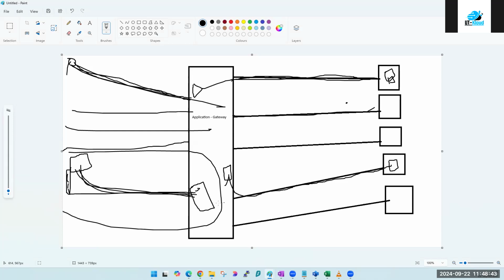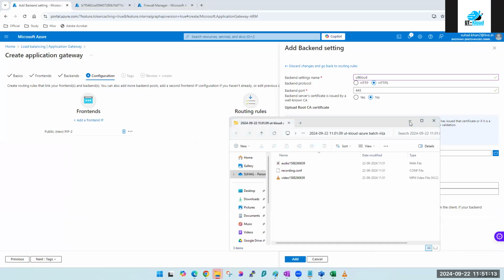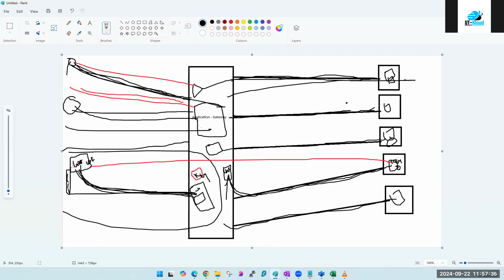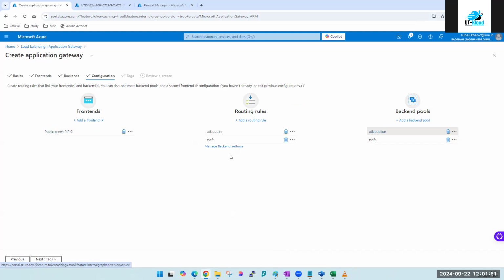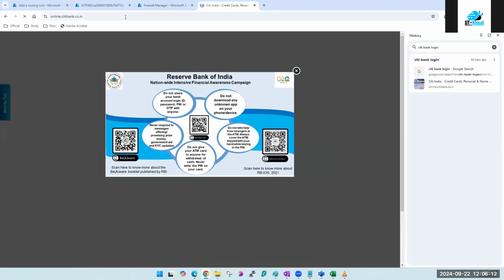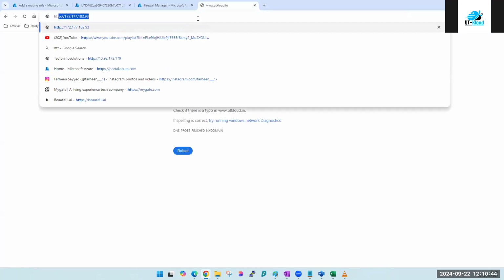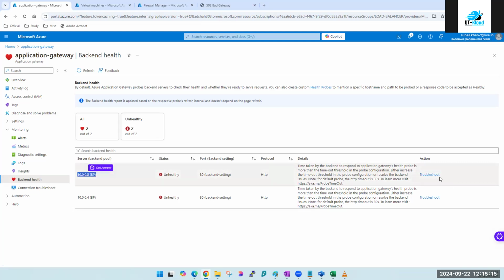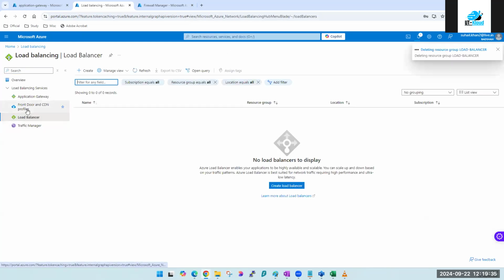Session23 B July 2024 Batch Application Gateway Practical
The purpose of this session is to cover: Application Gateway Practical